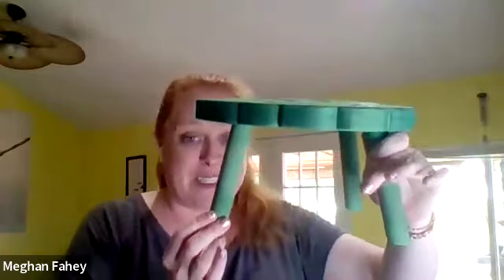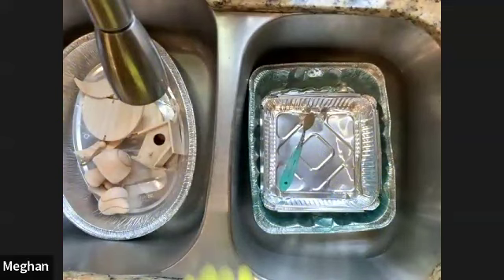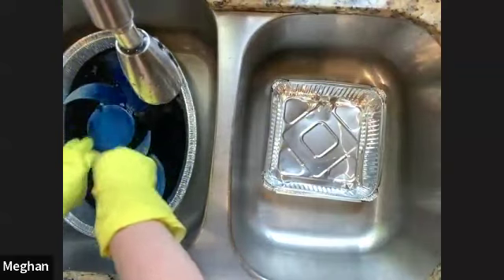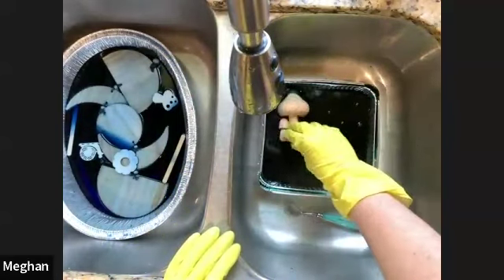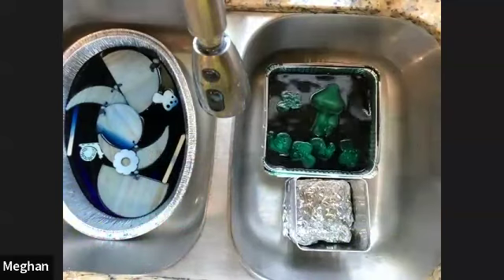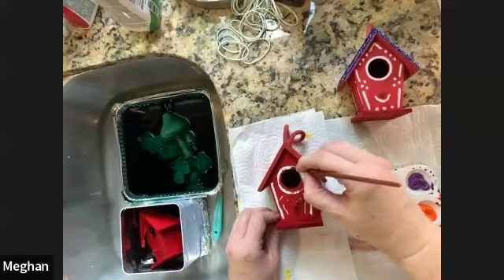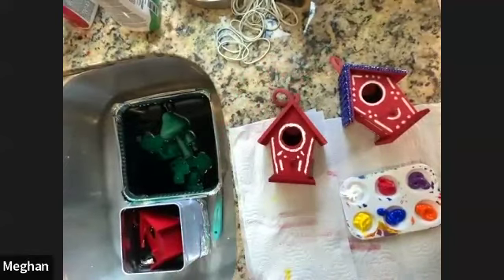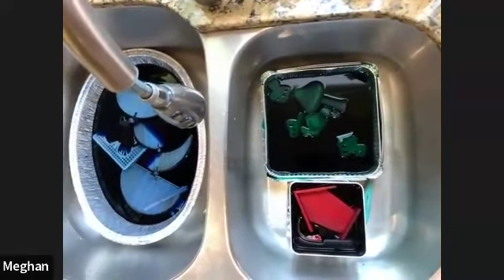Online Class: Pops of Color with Rit Dye with Meghan Fahey | Michaels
Supplies:
10635861 Rit All Purposed Liquid Dye
10732073 Spring Garden Mix Plywood Shapes by Make Market, 24ct.
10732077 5x4"" Rattan Butterfly Plywood Plaque by Make Market
10154124 Traditional Birdhouse 4.3"" by Make Market

Any color Rit Dye such as:
10635861 Rit All Purposed Liquid Dye
Hot Water
Bowl/Aluminum Pan
Gloves